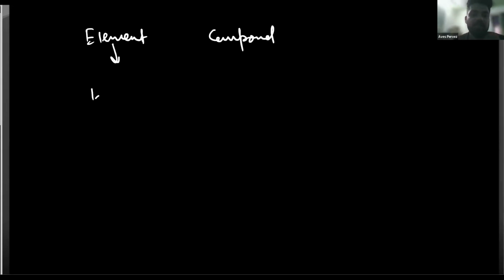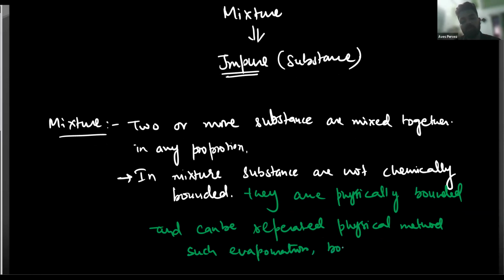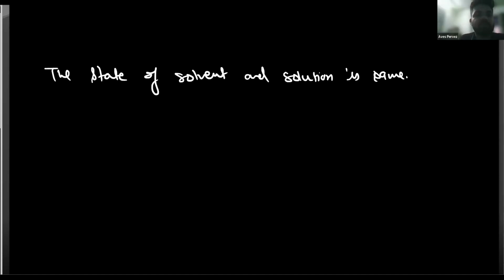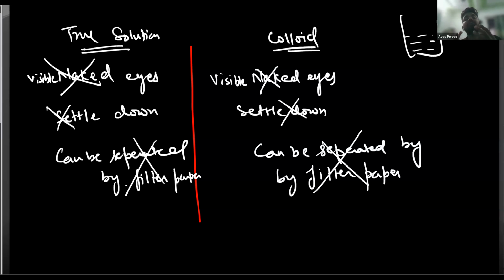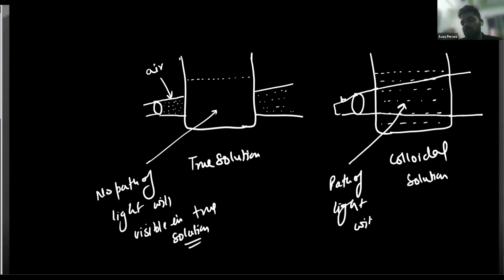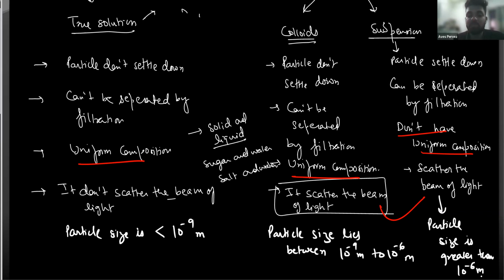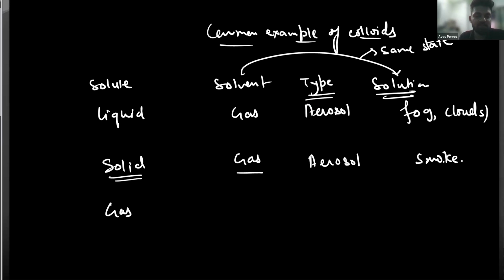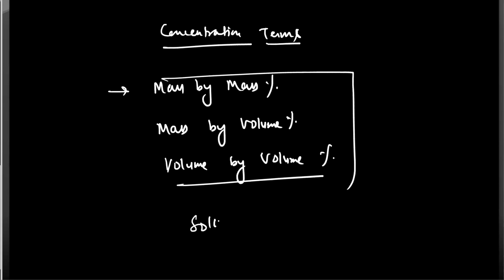Learnivio | Mixture and Compound | is Matter Around Us Pure | Lect 9th S1 21-08-2023